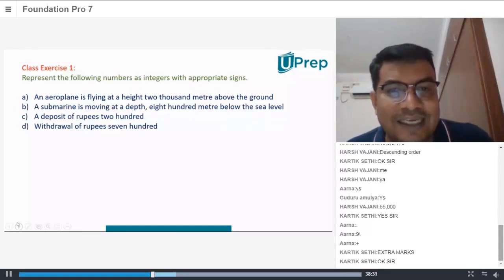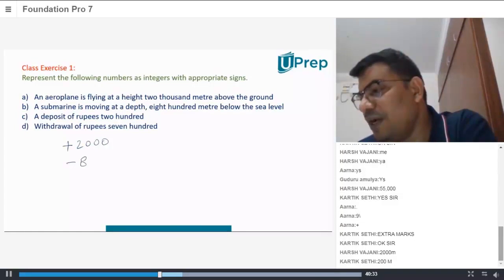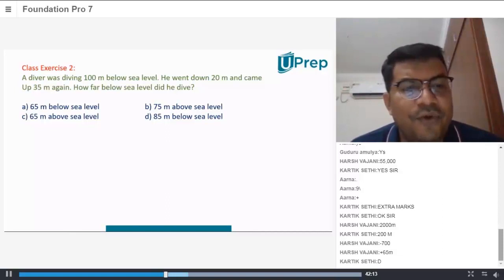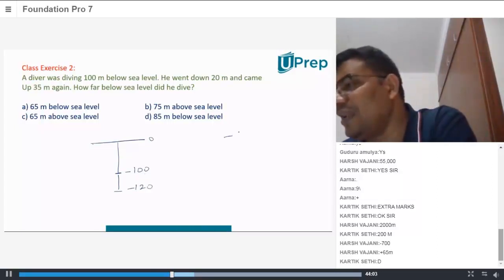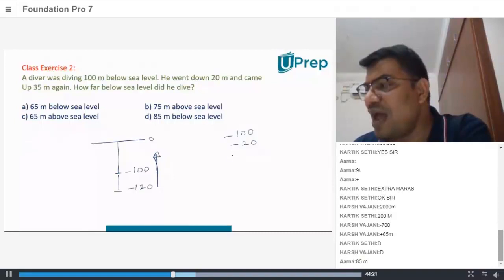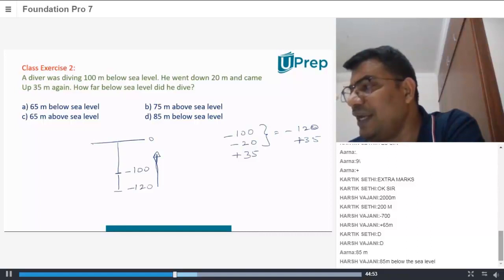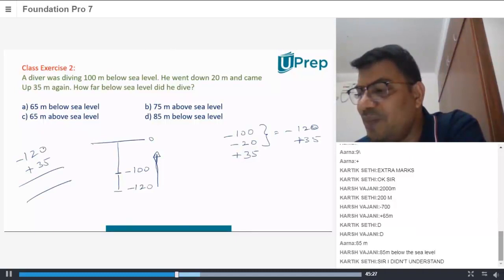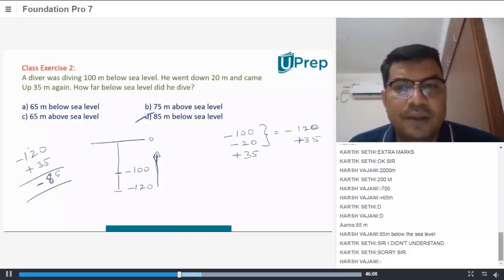Class Exercise | Integers | Maths | Class 7 | UPrep Foundation | IIT JEE/NEET/NTSE/NSO